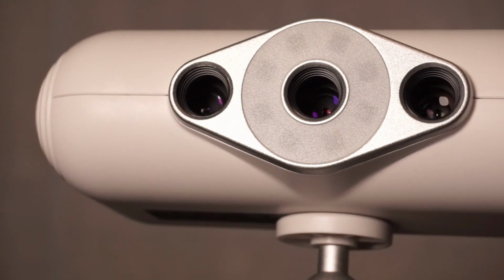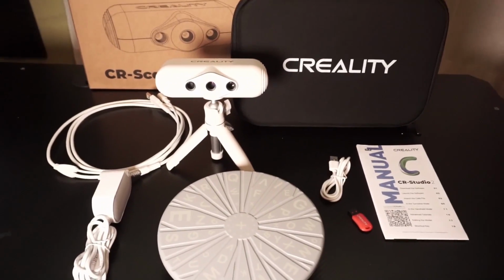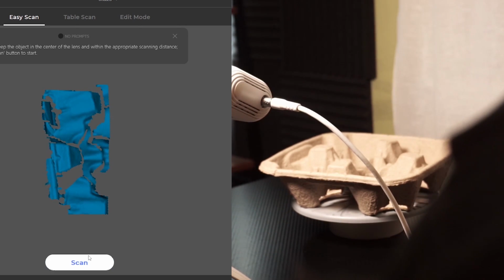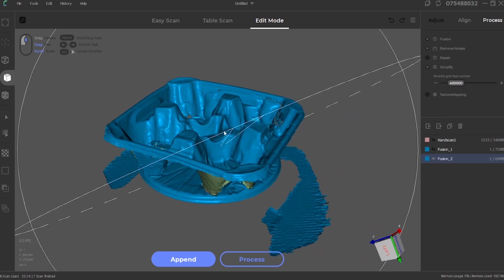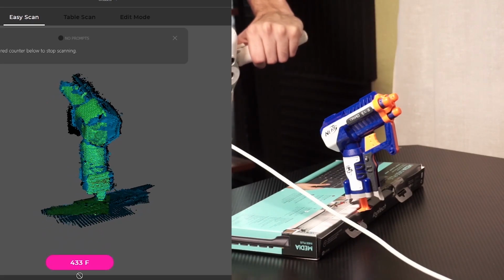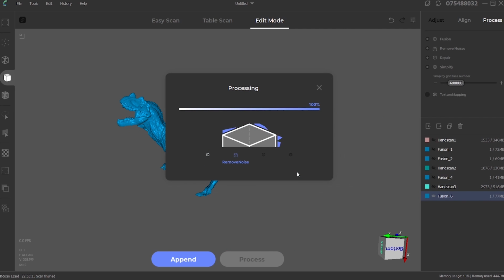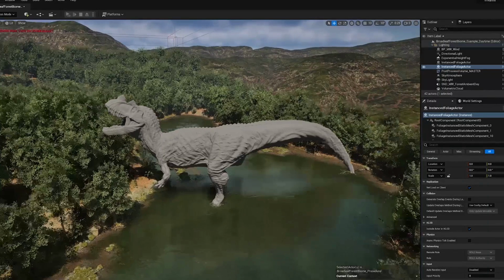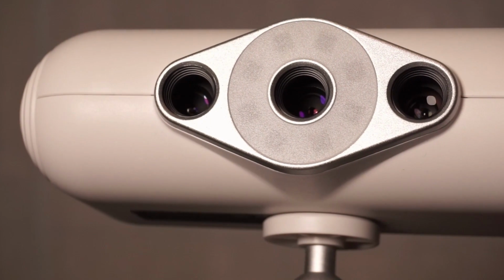Capture Real Life Objects into Unreal Engine 5 - 3D Scanning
USE CODE: LizardScan

USE CODE: 15OFFSCAN

The Creality CR Scan Lizzard allows you to accurately capture 3d objects and scan them into Unreal Engine 5. In this video, I put that to the test by scanning 3 different objects, and importing them into Unreal Engine 5. Let me know what you guys think down in the comments down below!